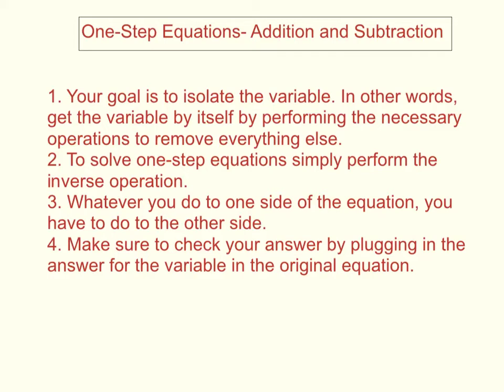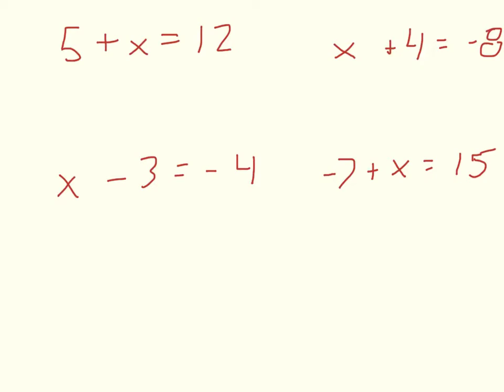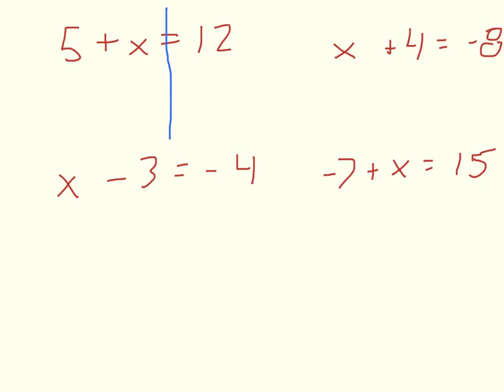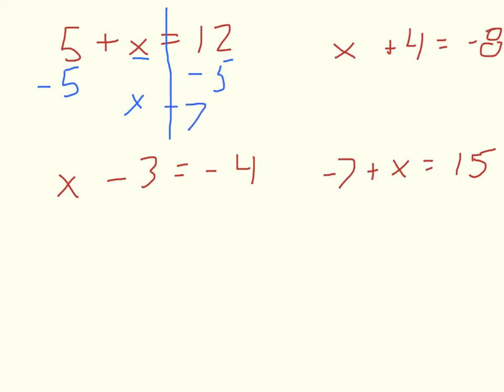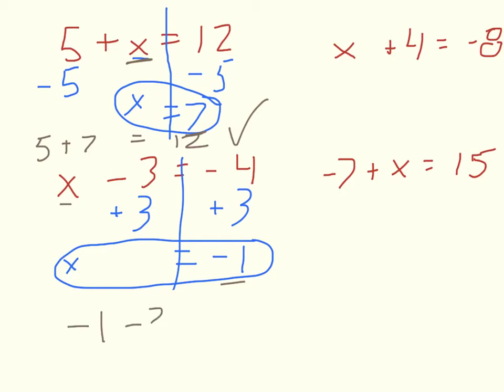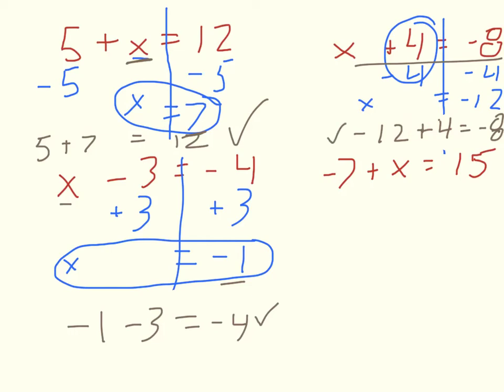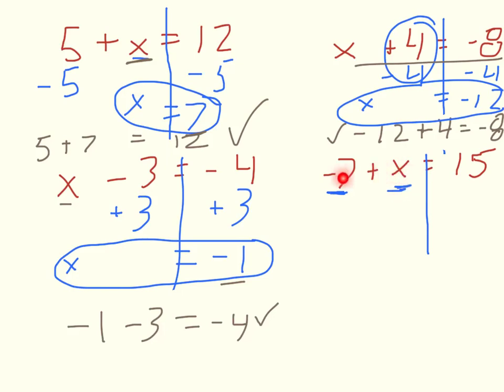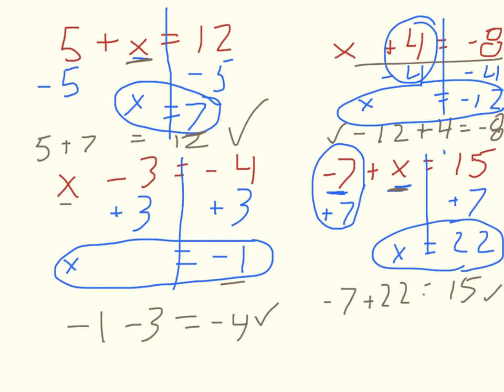One-Step Equations- Addition and Subtraction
One-Step Equarions- Addition and Subtraction